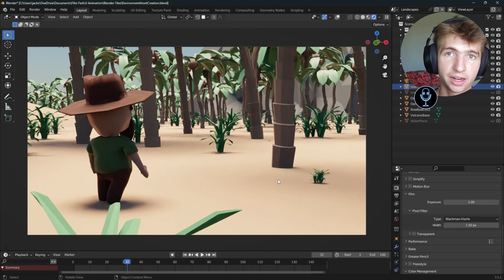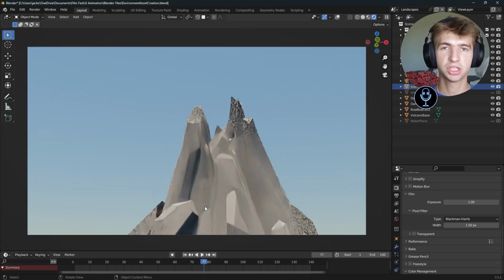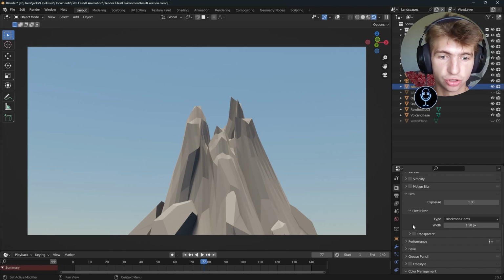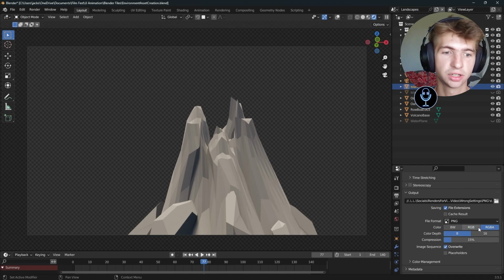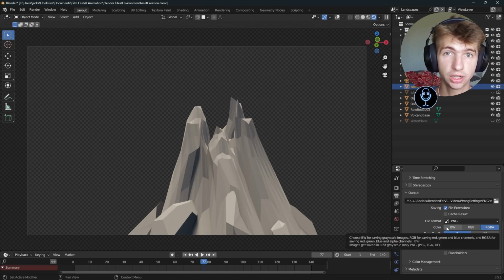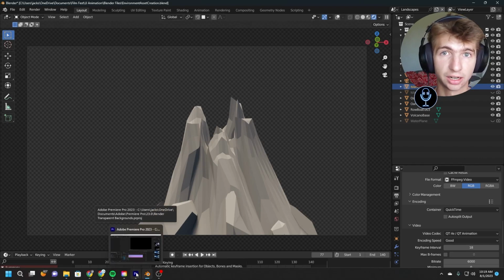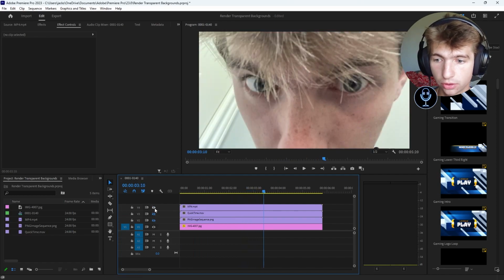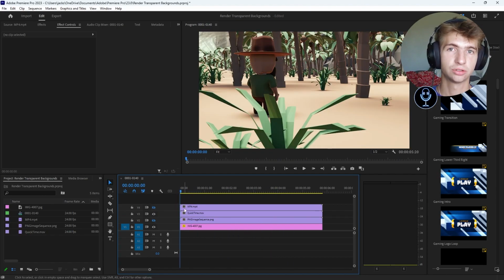✅Render Transparent Backgrounds in Blender (Images and Videos)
I hope this helped! If you have any questions, ask them in the comments!

1 Timothy 2:5-6